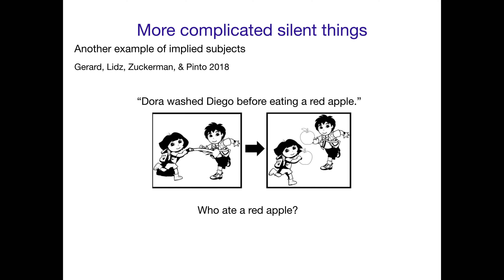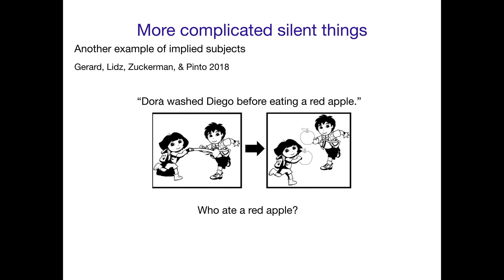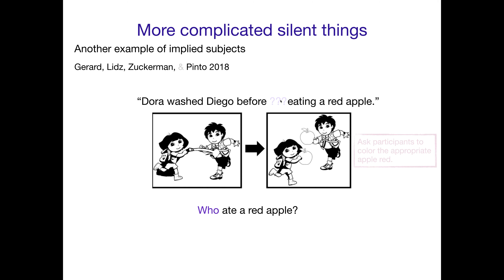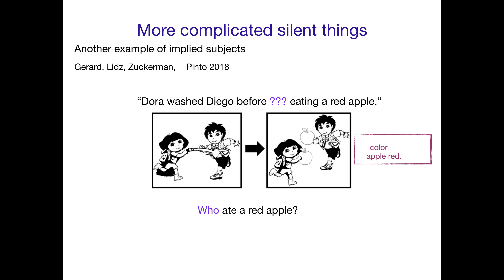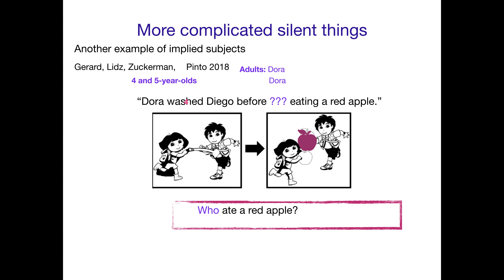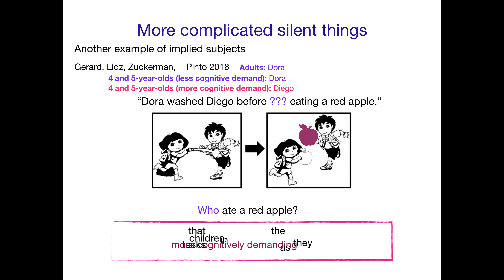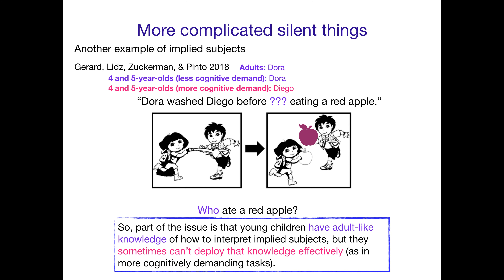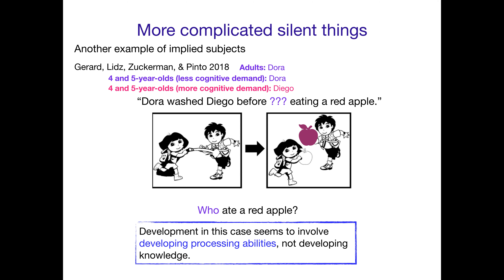AcqOfLang1: Gerard et al. 2018 on multiple potential silent subjects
Acquisition of Language 1: Gerard et al. 2018 on how children interpret the implied subject when there are multiple subjects available